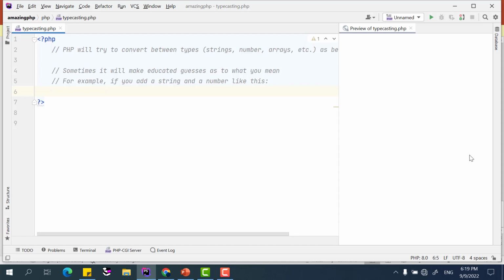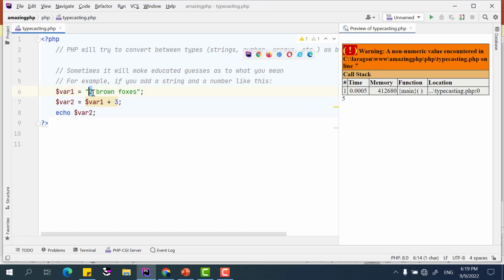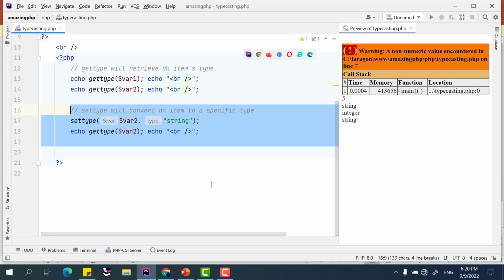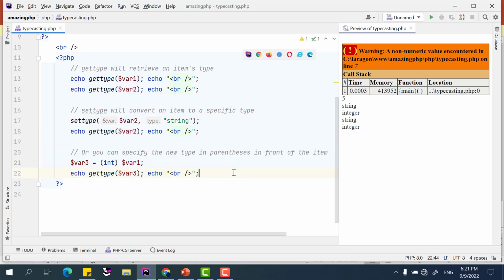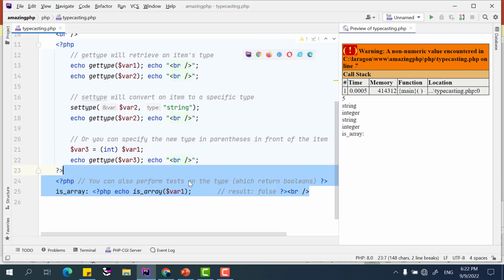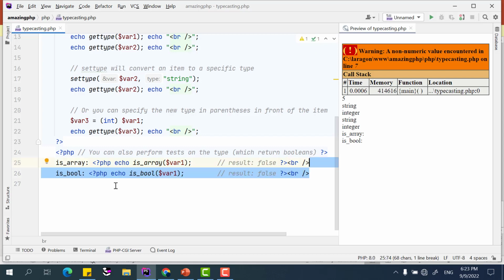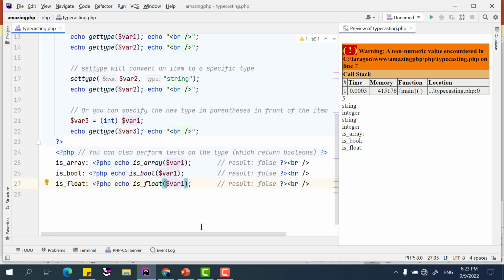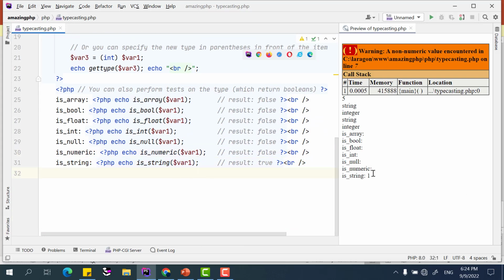Typecasting in PHP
This video discusses typecasting in PHP

If you are new to Laravel and PHP then

Laravel 9 tutorial for beginners step by step series .

How to Install Bootstrap 5 in Laravel 9 With Vite, Npm run dev stuck issue fix